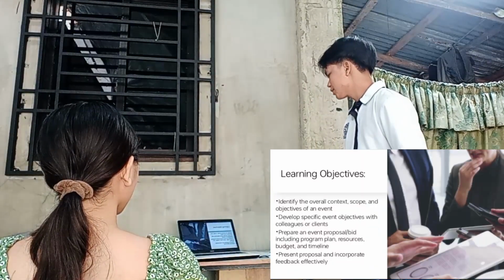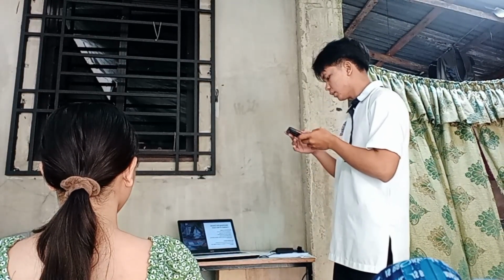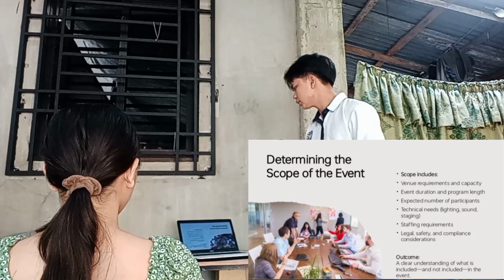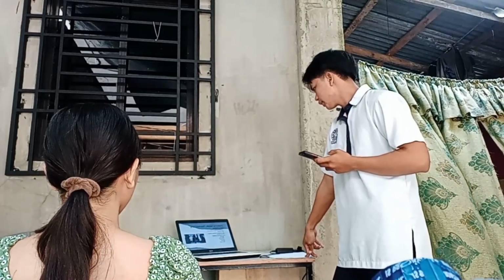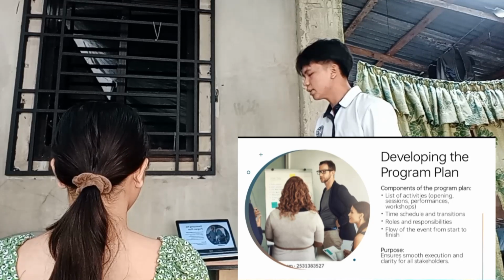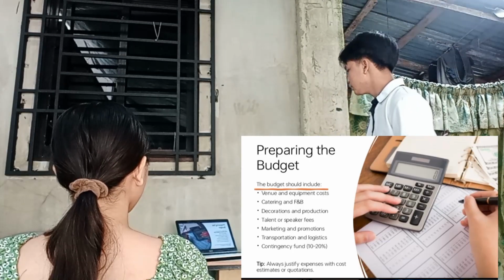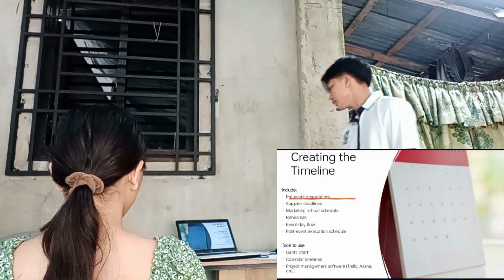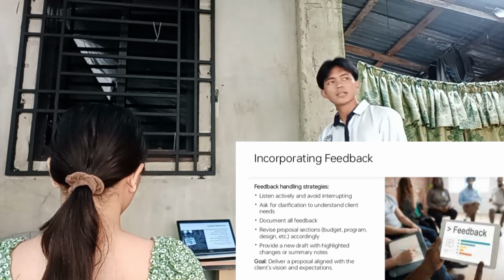BIEN_Training Session_PROF EDUC 5